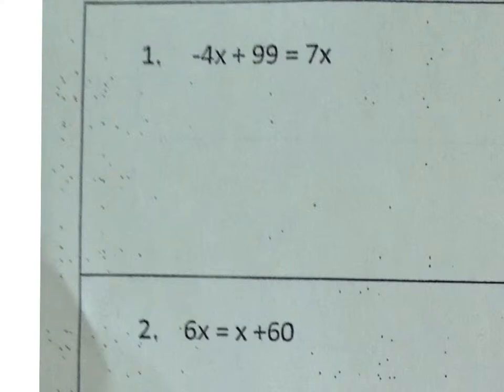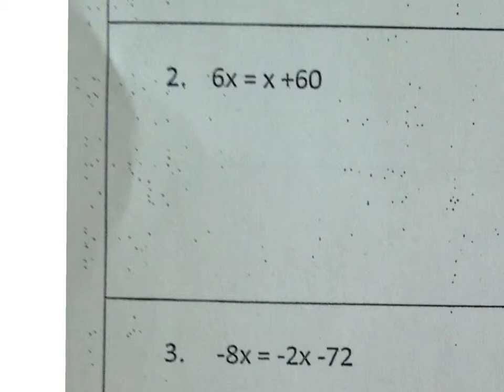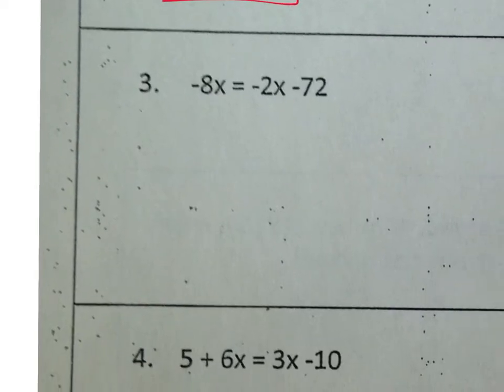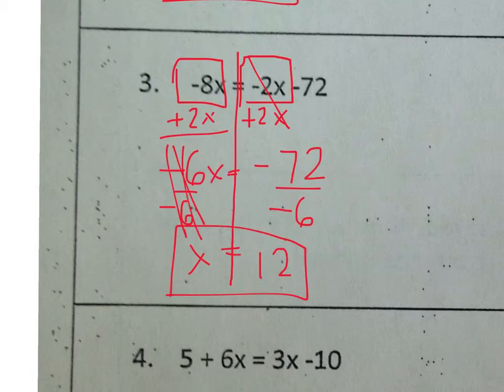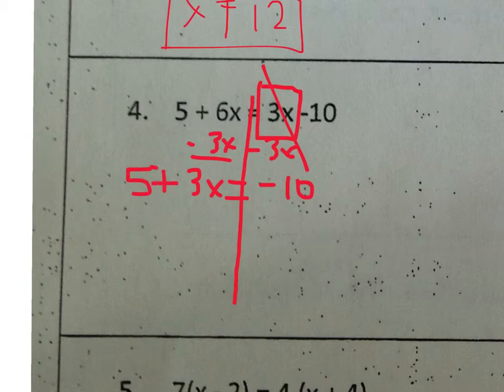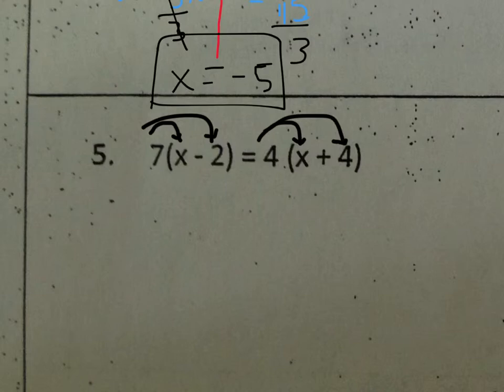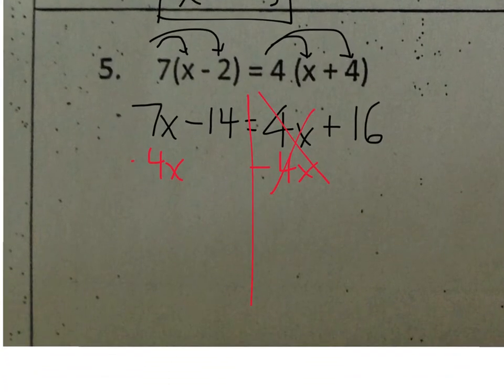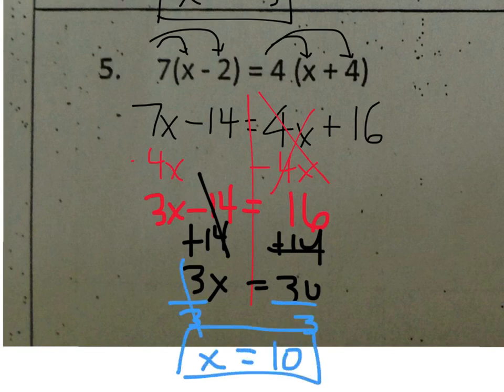Made with Explain Everything